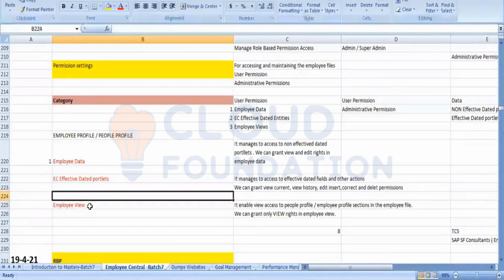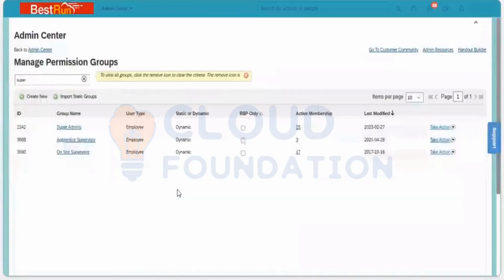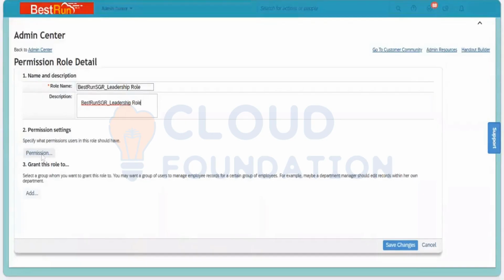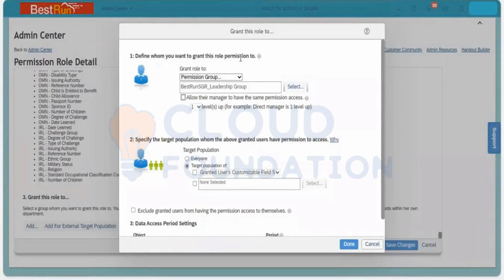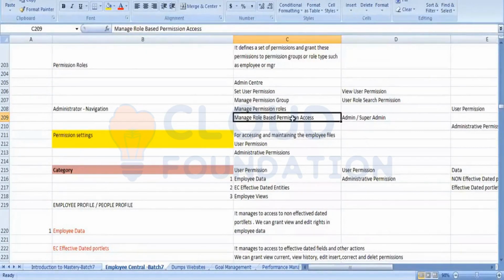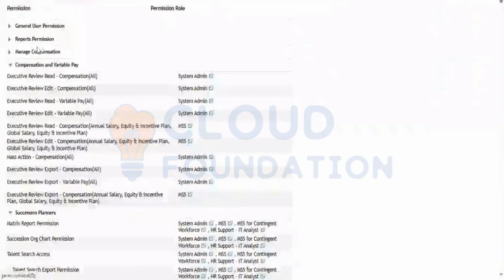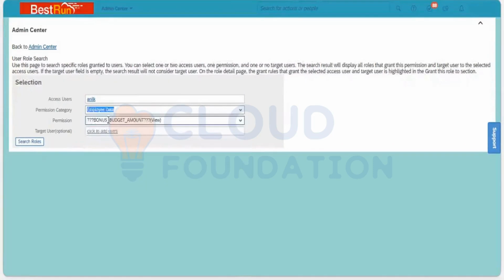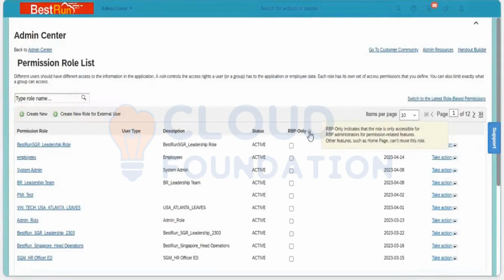SAP SuccessFactors Permission Groups | RoleBasedPermissions| Real Time Scenarios | CloudFoundation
🔥 Master Permission Groups in SAP SuccessFactors! 🔐🚀
Want to ensure secure and efficient user access control across your HCM system? Learn how Permission Groups and Role-Based Permissions (RBP) empower you to manage access with precision. This video tutorial walks you through:

✅ What are Permission Groups in SuccessFactors? – Understand the core concept behind grouping users for role assignments 👥🔄
✅ Best Practices for Role Assignments – Learn how to create, maintain, and assign groups for secure access control 🔒🧩
✅ Hands-on Demo – Real-world walkthroughs of setting up permission groups and roles using Admin Center & Manage Permission Roles 🔧📋

💡 Why Learn Permission Group Management in SuccessFactors?
🔸 Enforce robust access control policies and data security ✅🔐
🔸 Enable role-based access with dynamic group membership ⛓️🔄
🔸 Reduce admin workload through automated permission handling ⚙️💼

🎯 What You’ll Learn:
📌 Overview of RBP and Permission Group Concepts
📌 Creating Dynamic vs Static Permission Groups
📌 Assigning Roles to Permission Groups
📌 Using Target Population for Access Scope
📌 Best Practices for Group Naming & Management
📌 Auditing and Reviewing Access Permissions

📘 Bonus Topics:
🔍 Permission Role vs Permission Group – Key Differences
🔍 Real-Time Examples for Group Creation
🔍 Conditional Group Logic Based on Job Info & Department
🔍 Managing Sensitive Data Access (e.g., Salary, SSN)
🔍 Integration with Identity Management Systems
🔍 Using Reports to Audit Permission Assignments
🔍 Common Issues in RBP Setup and How to Fix Them
🔍 Role Simulation Tool for Testing Access Levels

Learn more,

Managing User Access in SuccessFactors
Creating Dynamic Permission Groups
Role Assignment & Target Population Best Practices
Auditing Permissions with Reports
Automating Group Membership Updates
Handling Cross-Module Role Requirements
Troubleshooting Permission Issues
Tips for Clean RBP Architecture
Maintaining System Security Compliance
Integration with SAP Identity Authentication (IAS)
Role-Based Control for Foundation Object Visibility
Segregation of Duties & Security Governance